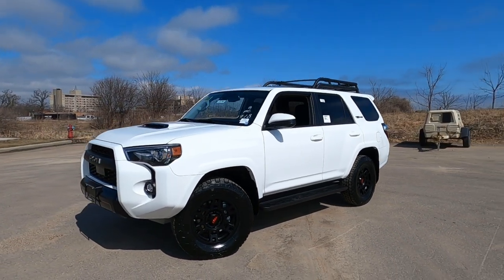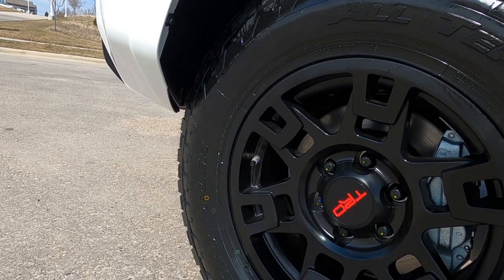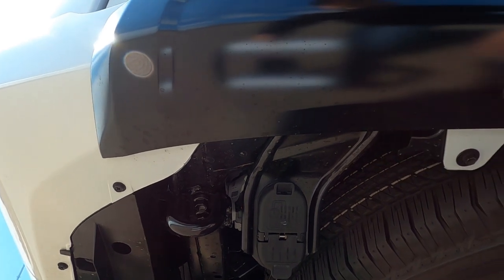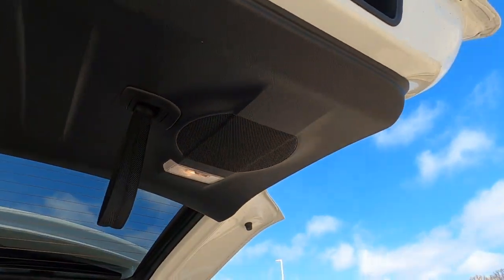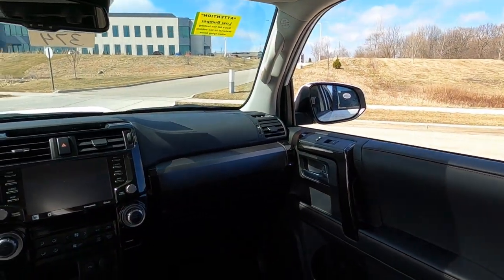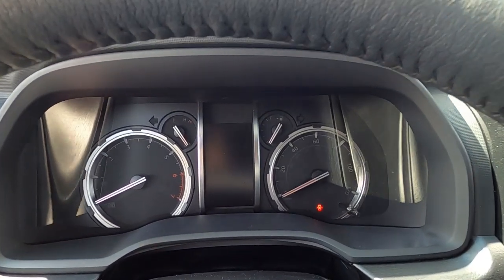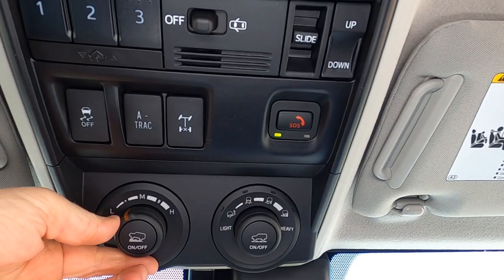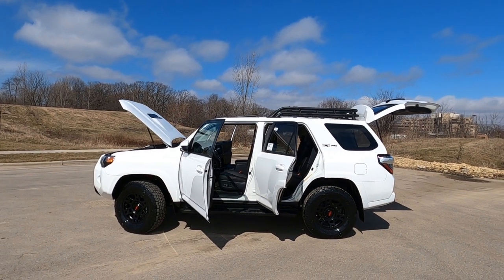2020 Toyota 4RUNNER TRD PRO Super White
The best of the best, the 2020 4RUNNER TRD Pro is the top of the line in the 4RUNNER "Off-Road" rides.
0:00 - Start
0:13 - The 4RUNNER Front End
1:10 - Down Under (Suspension)
3:00 - Driver's Side
4:20 - The Rear End
5:47 - The Trunk
8:45 - Back Seat
10:58 - Front Door
13:16 - Driver Seat
17:09 - Under the hood

This one has factory-installed running boards ($345 extra) and Sliding Rear Cargo Deck with an under-floor storage compartment ($350). Plus the Blackout Emblem Overlay ($160)

Toyota 4RUNNER TRD Pro 2020